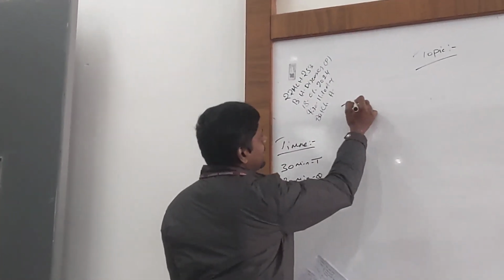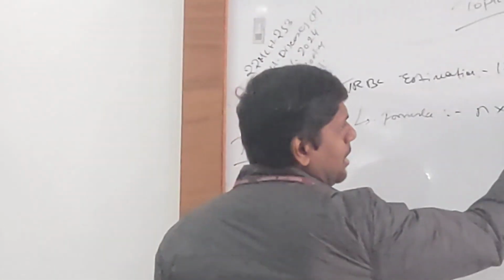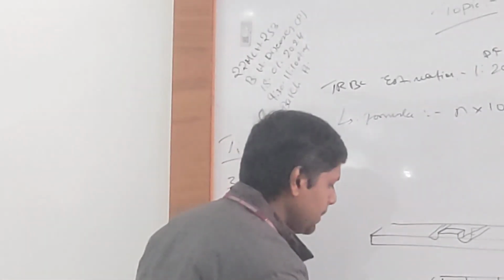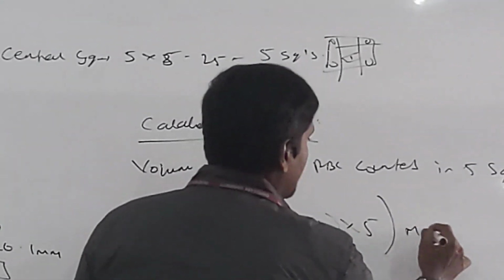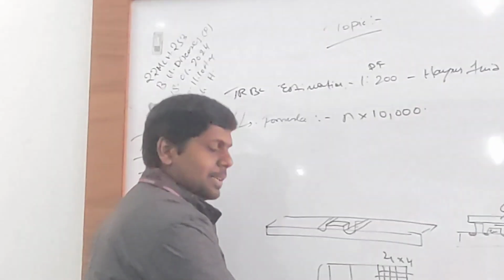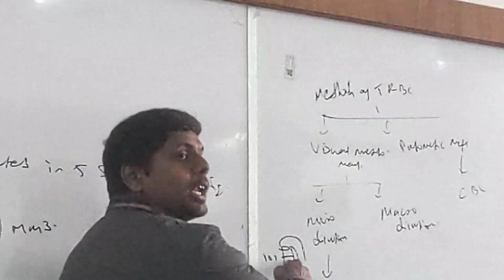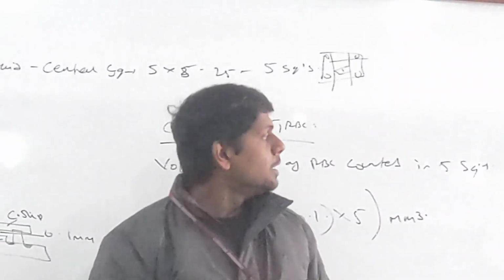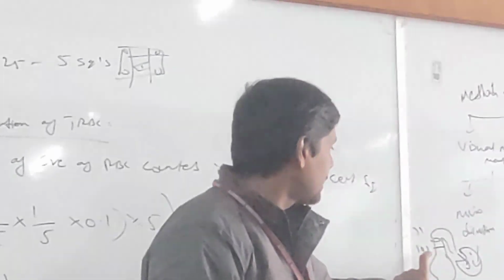Total Red Blood Cells Counting Techniques - Macrodilution Method